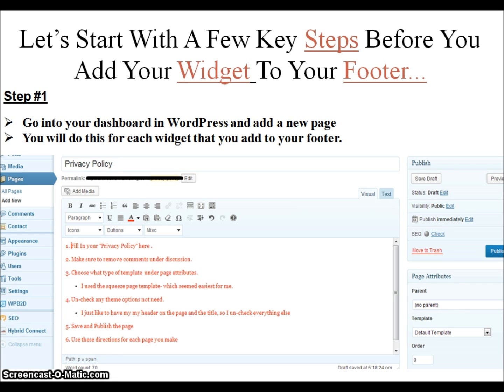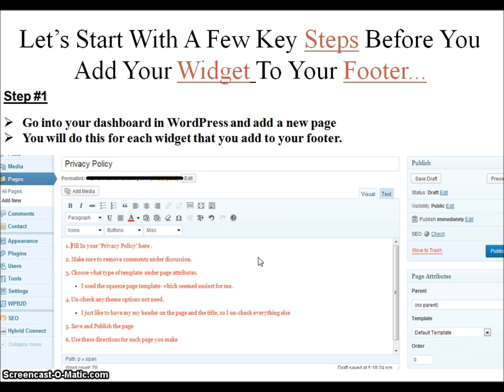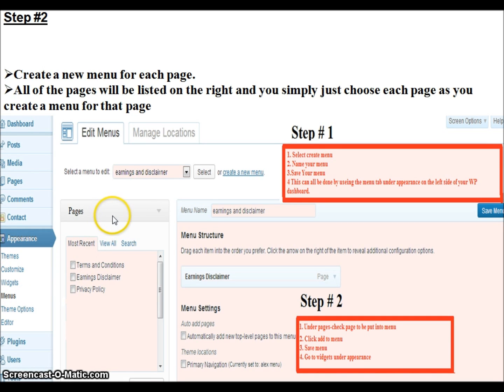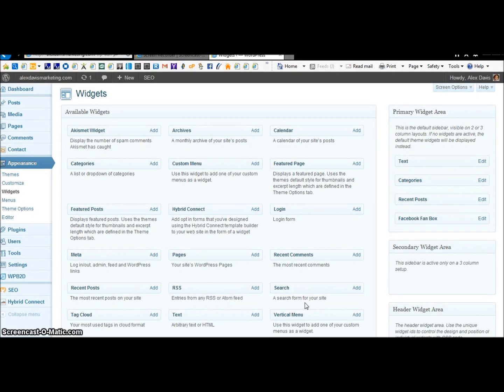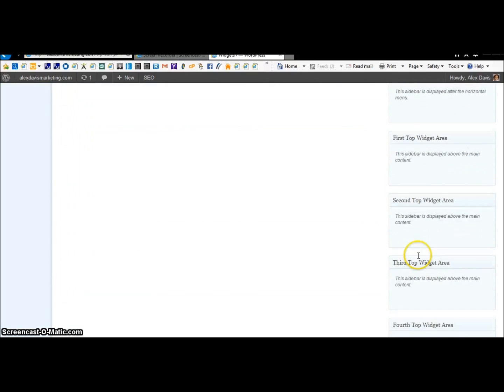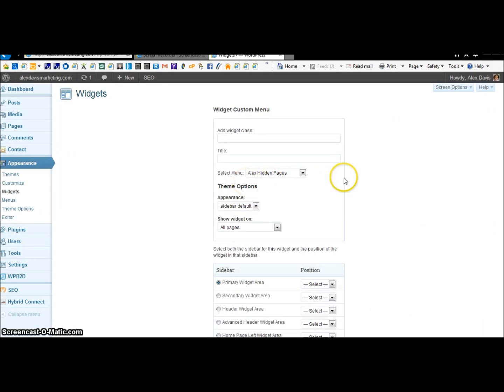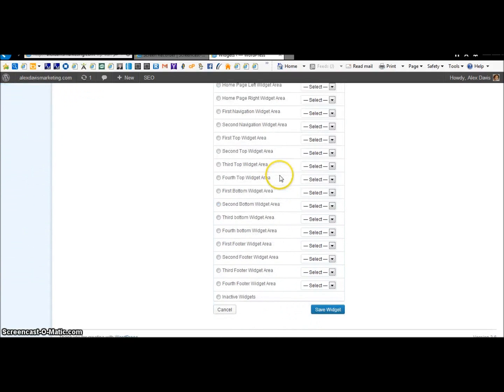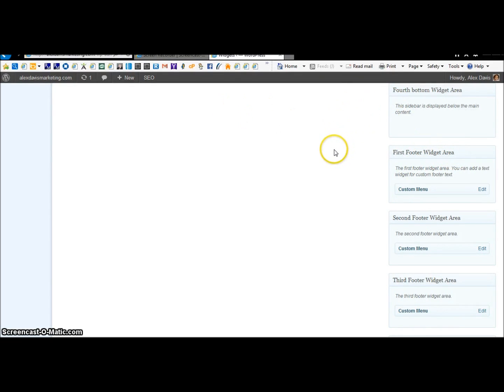Widgets and Footer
Learn how to use widgets to display disclosures in your footer on your website.